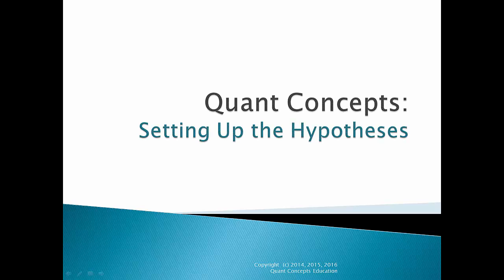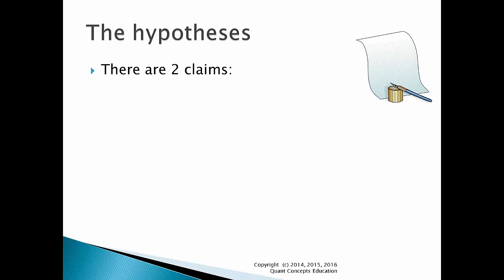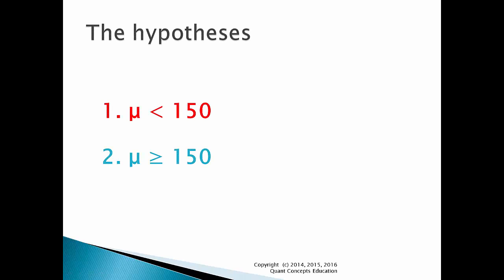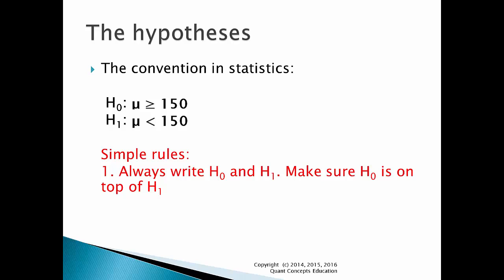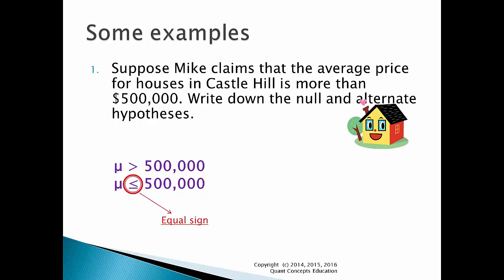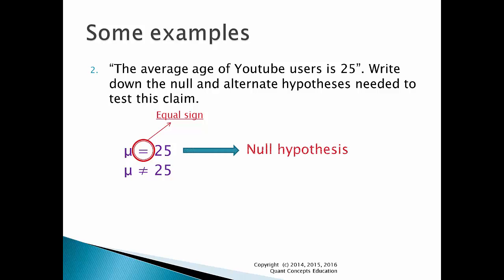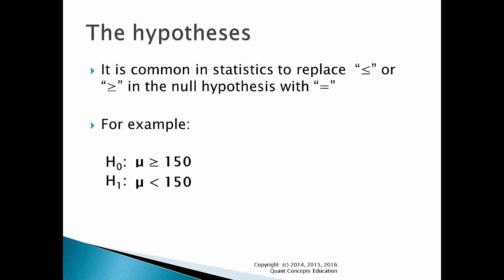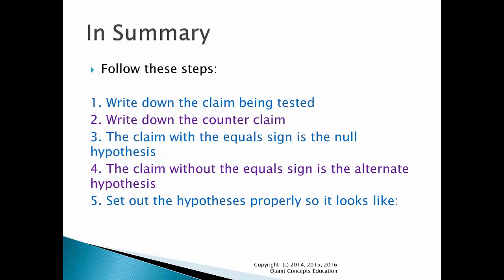An Easy Rule to Setting Up the Null & Alternate Hypotheses! - Statistics Help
The simplest and most effective rule to correctly setting up the null and alternate hypotheses. Follow this step-by-step process and you will never get it wrong!

This is a 7 minute lecture on the fool-proof rules to setting up the null and alternate hypotheses in Statistics.